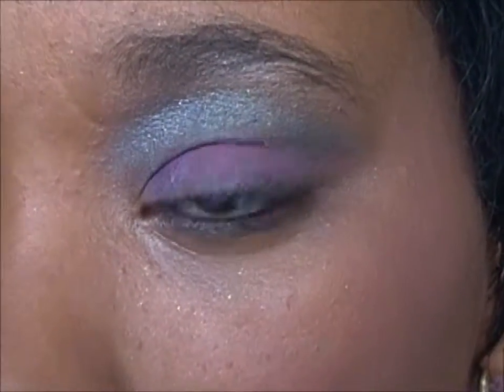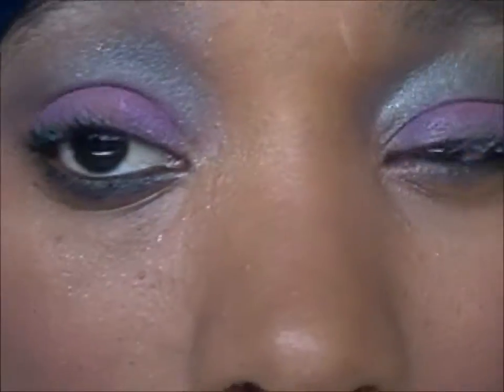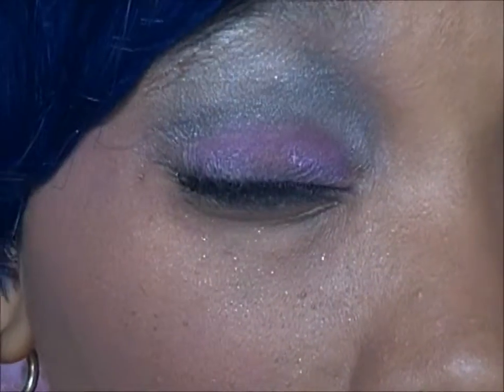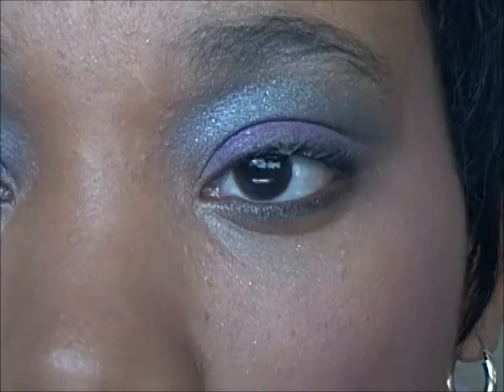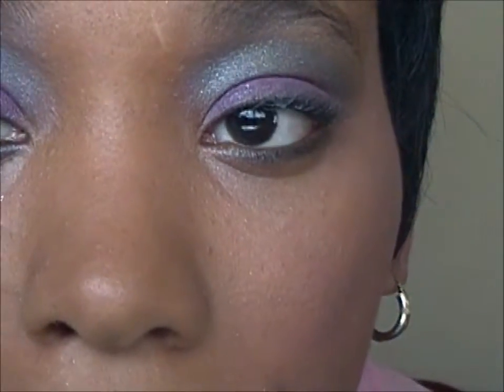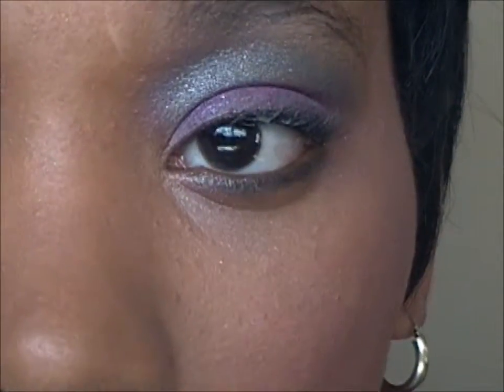colleen dream look of the day from coastal scents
Better view of the look